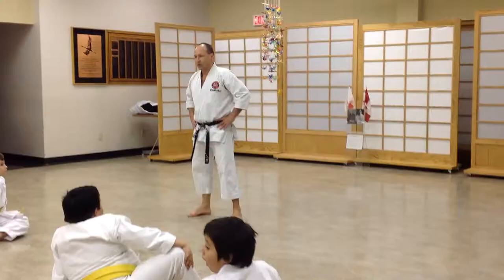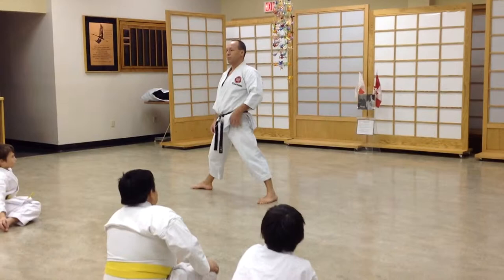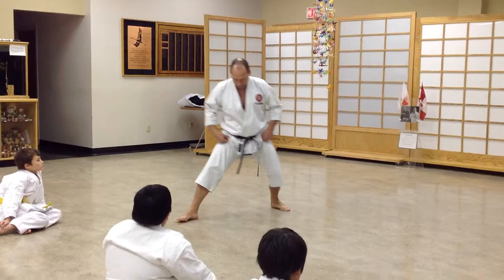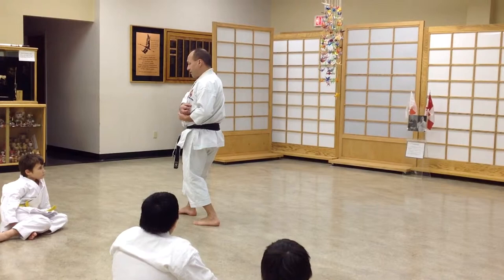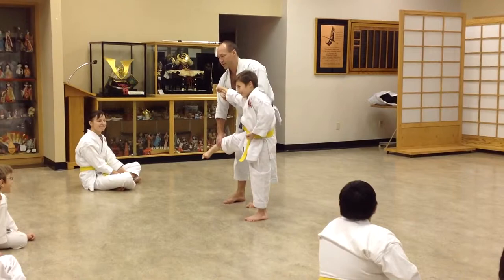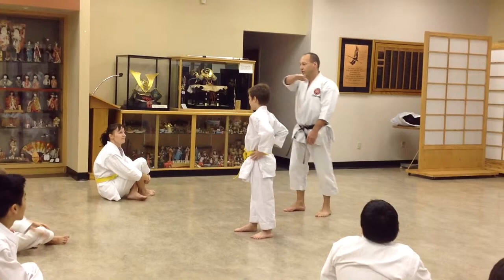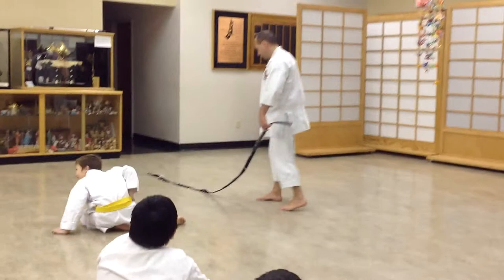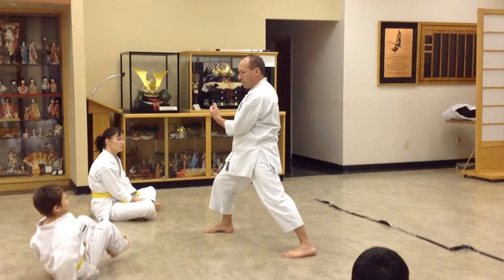Heian Nidan Advanced Training Overview by Sensei Marcel Lussier 7th Dan IKD Shotokan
Hosted by Budo IKD Manitoba
Shihan Marcel Lussier, 7th Dan IKD

Find this and other excellent seminars on our site!

Shihan Marcel Lussier talks about and demonstrates the key points of Shotokan Kata Heian Nidan from an advanced student's perspective.